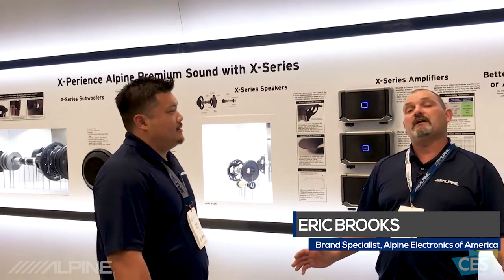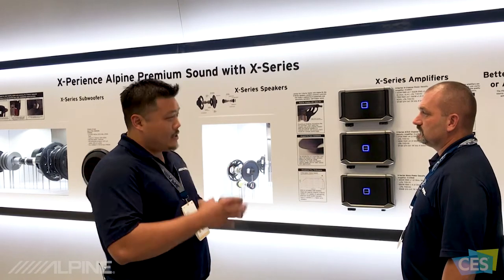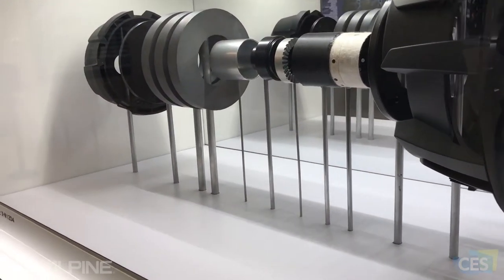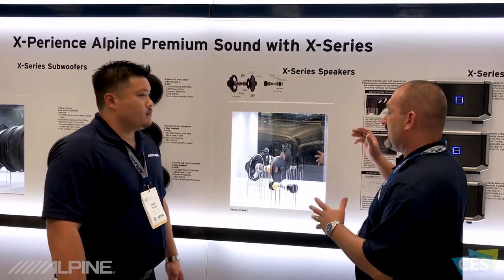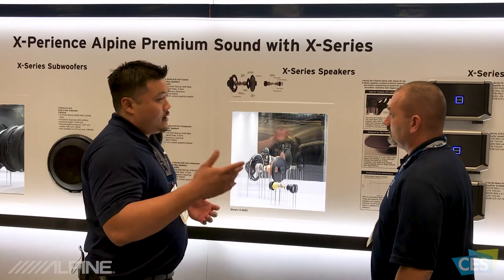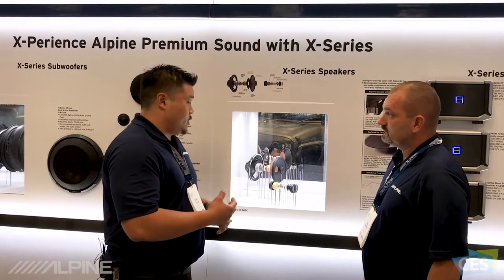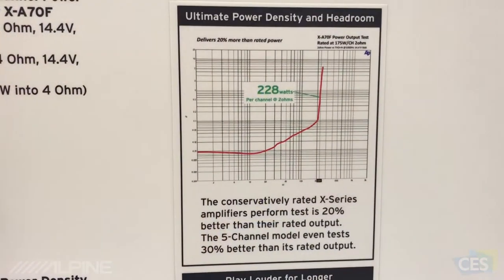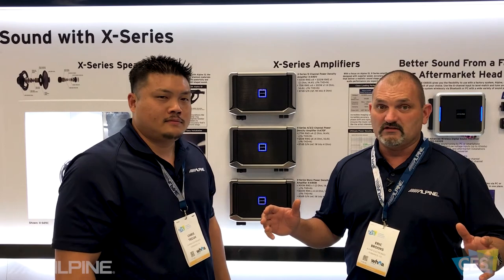Alpine | CES 2018 | X-Series with Alpine ID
Our new X-Series lineup was born from an idea called Alpine ID. Alpine ID is a philosophy for Alpine's sound that focus on fantastic imaging in the car, which is very difficult to achieve, and strategic product matching within the lineup to create that great imaging. Alpine's duo, C&E, are back at it again to take you through what X-Series is all about. Any questions? Ask below.